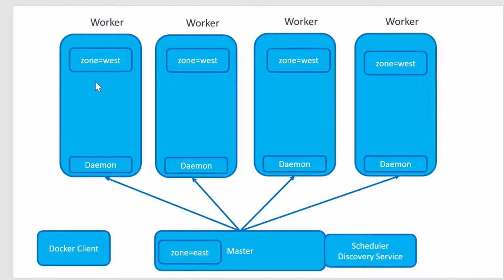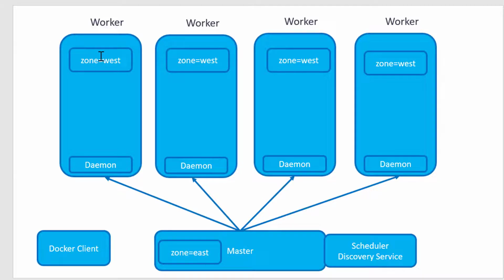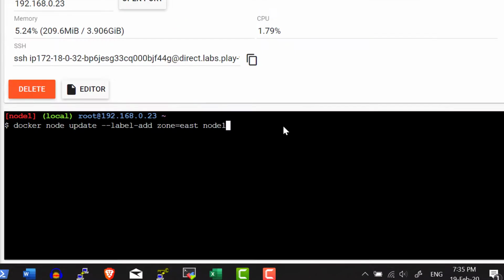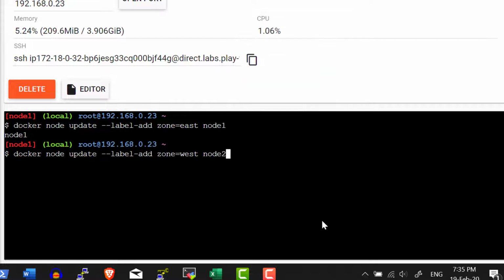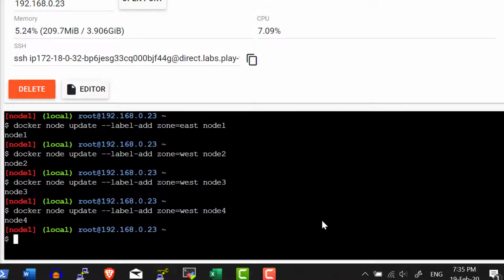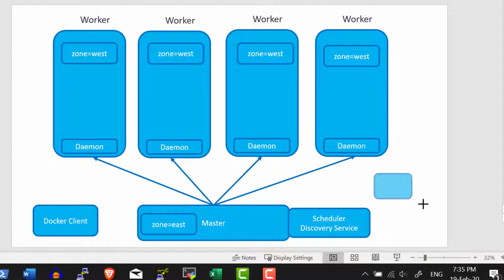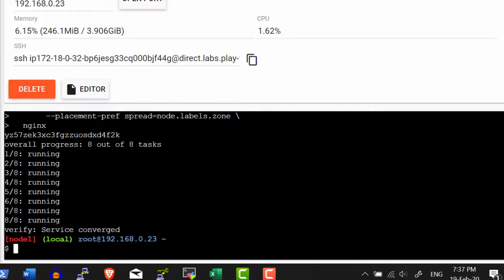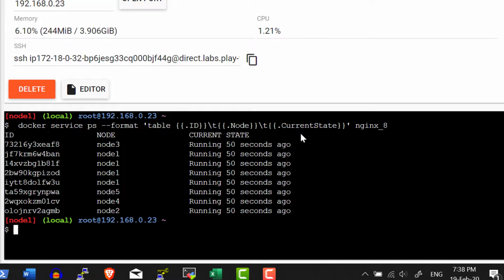Docker Swarm Label Placement Preference - Video 45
Discuss the advantage and the need of placement preference. Update node with labels. Start service with placement preference. List service process using the format option in Docker Swarm.